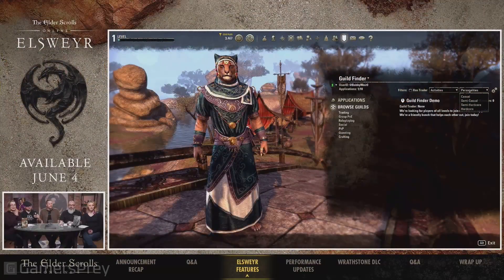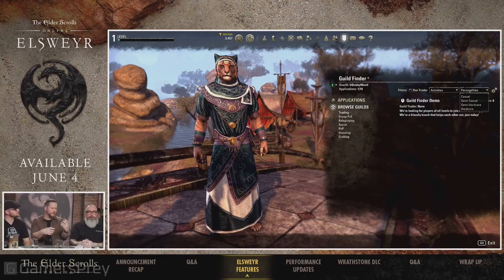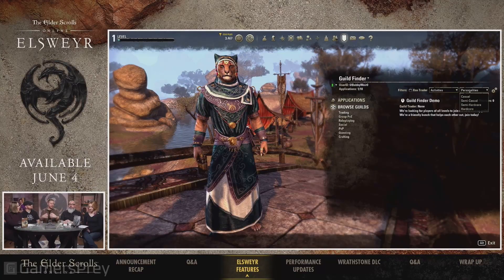The Elder Scrolls Online: Elsweyr - Guild Finder Reveal [HD 1080P]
Guild Finder Reveal of The Elder Scrolls Online: Elsweyr.